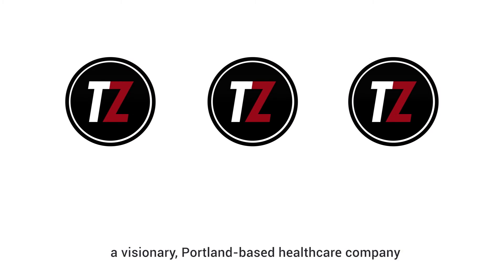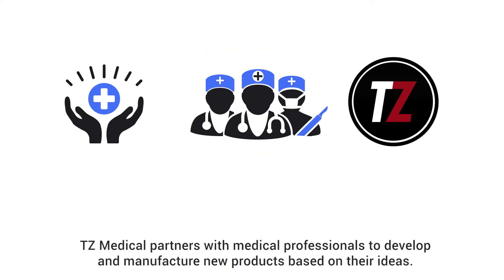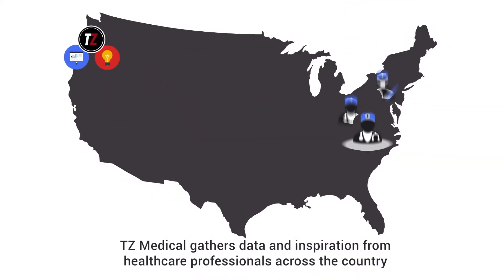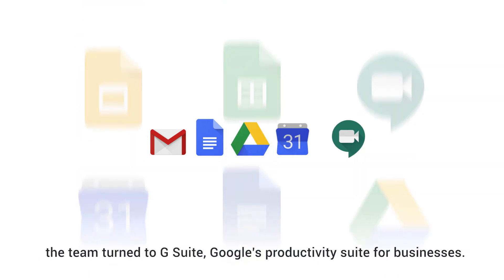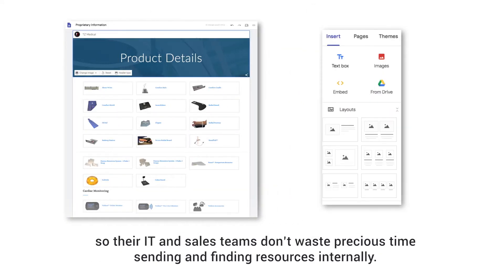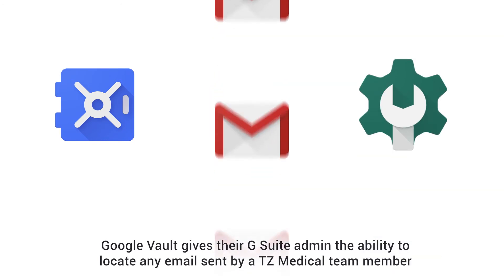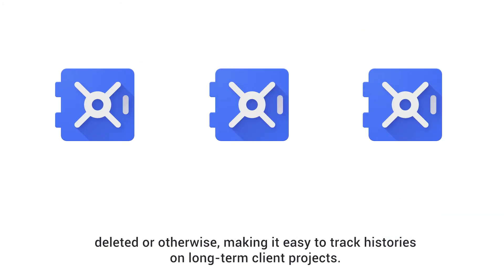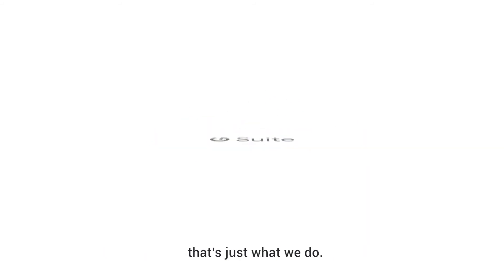Meet TZ Medical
Today, the TZ Medical team is recognized as a group that creates products based on input from professionals located in some of the finest medical facilities throughout the world.